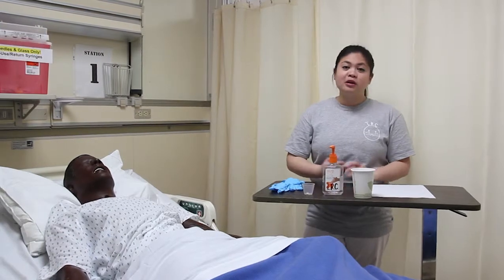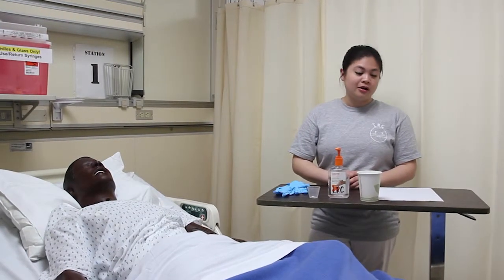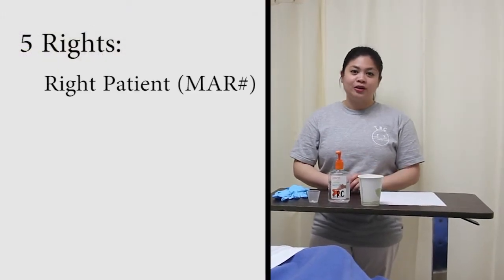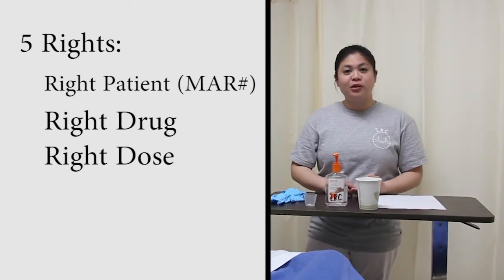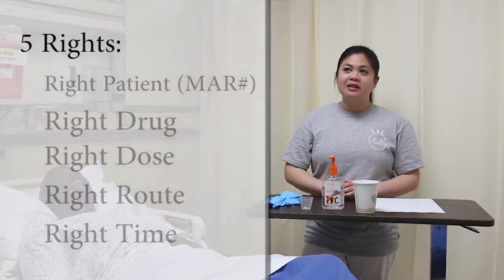SS OralSublinRectMed final